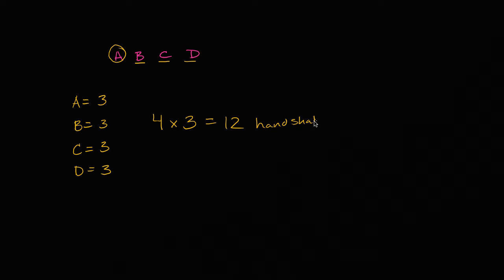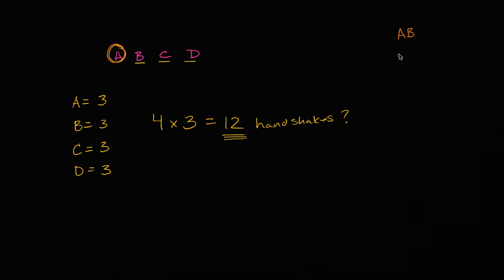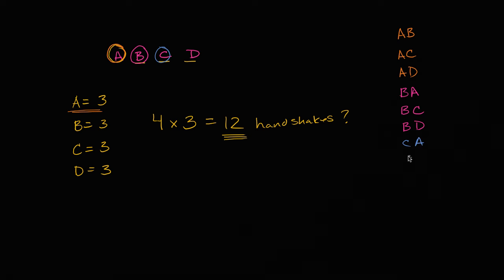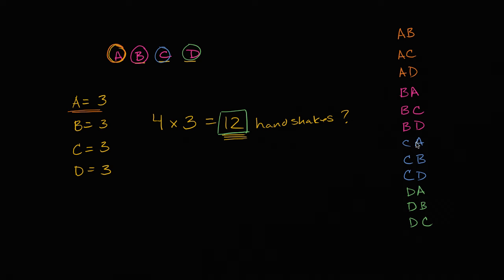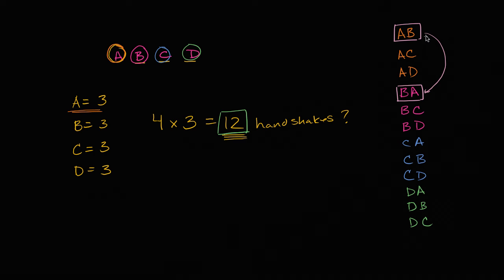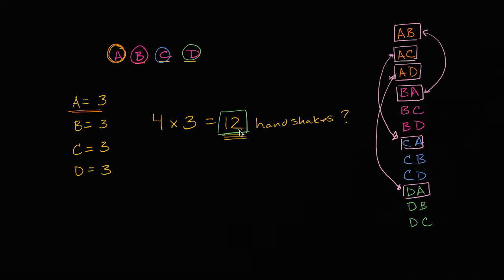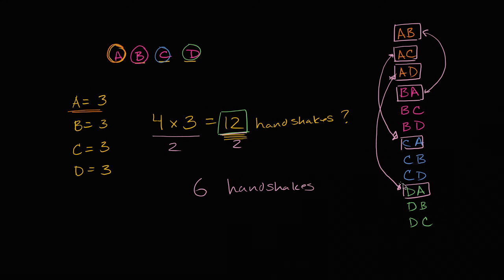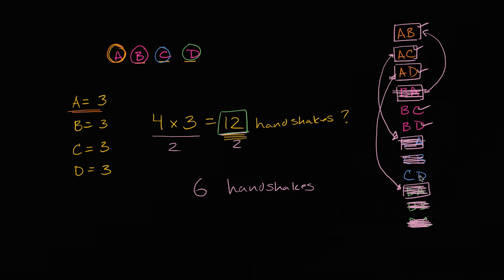Counting handshakes at a dinner party